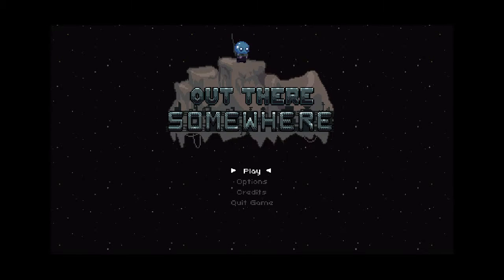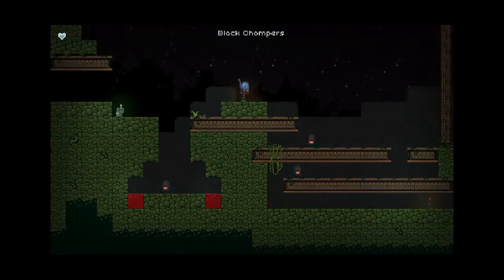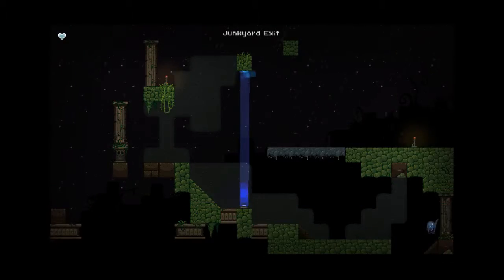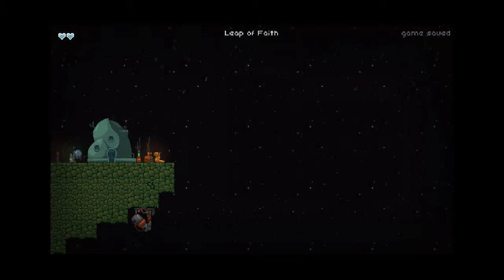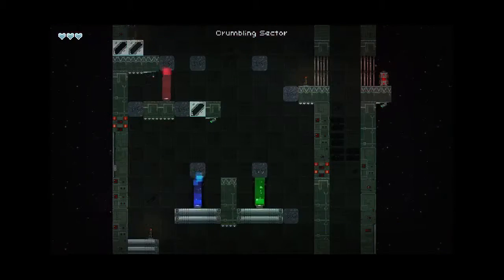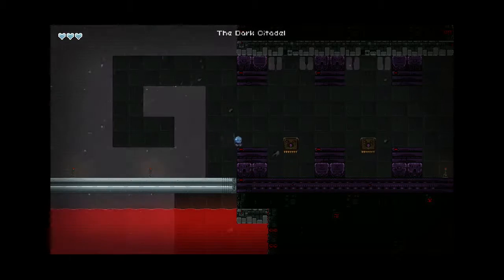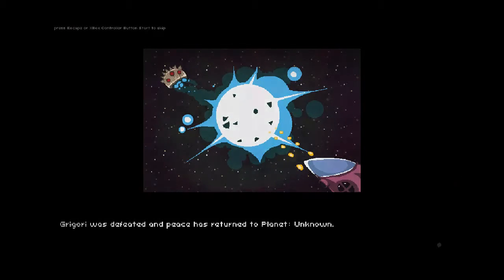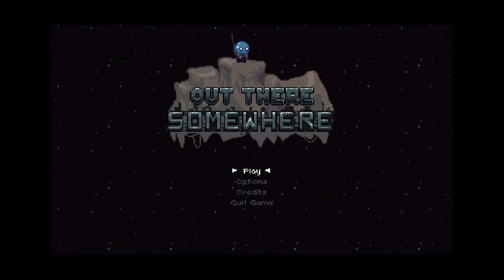Out There Somewhere Spoiler Play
In this video, I played through the indie game Out There Somewhere. This is a spoiler play as I beat the entire game in one sitting.